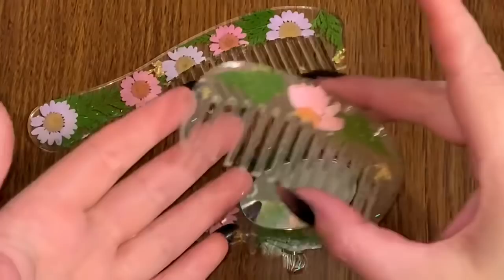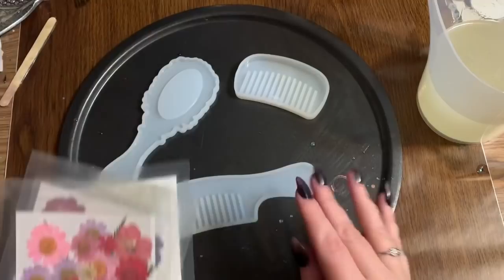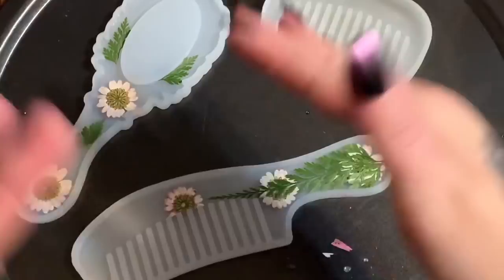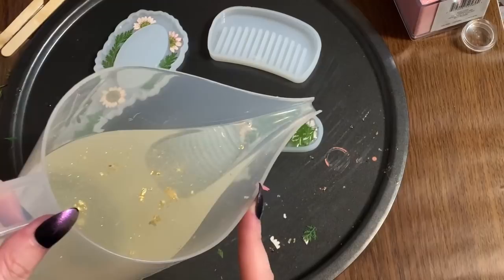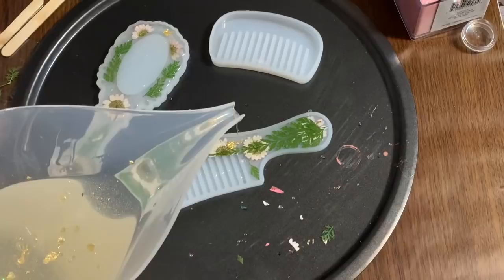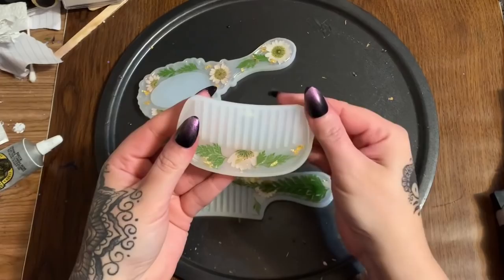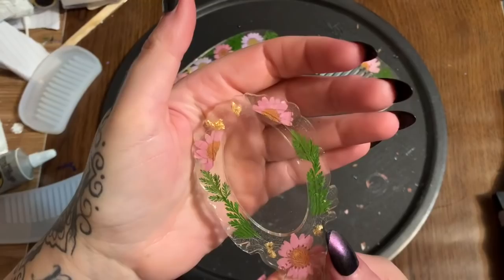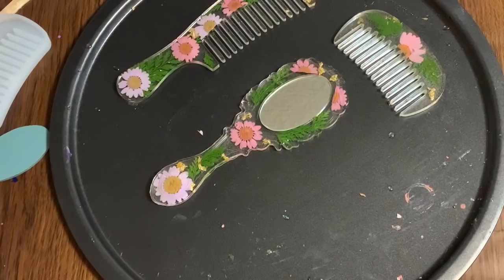Easy Resin Projects: Resin Comb And Mirror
Hey y’all! In this video, I’m going to show you how to make this resin comb and mirror set.

Supplies (aff link)